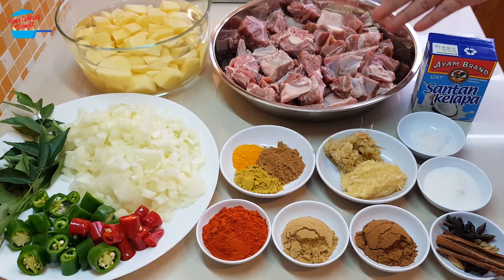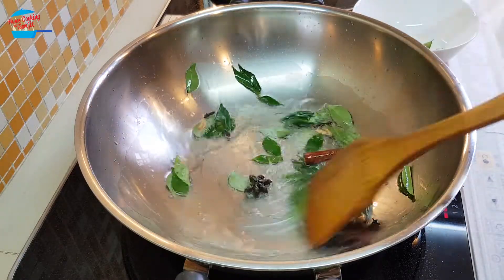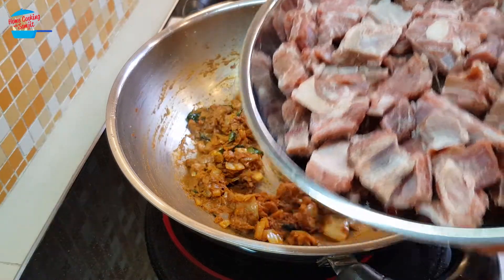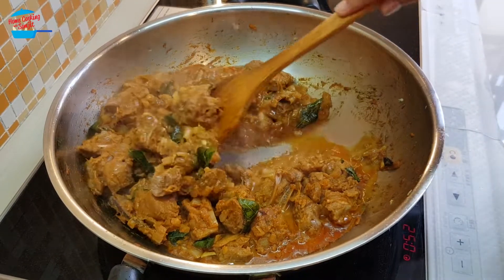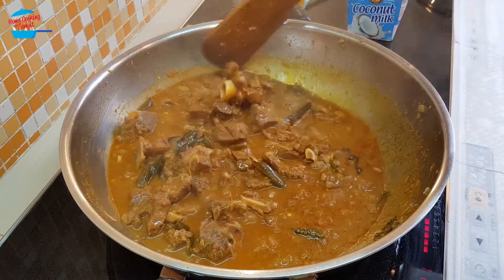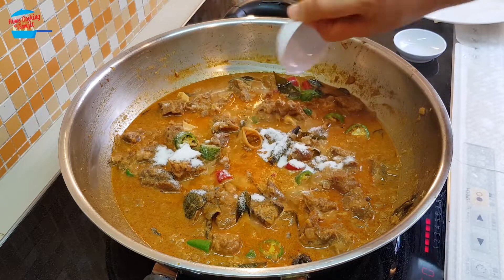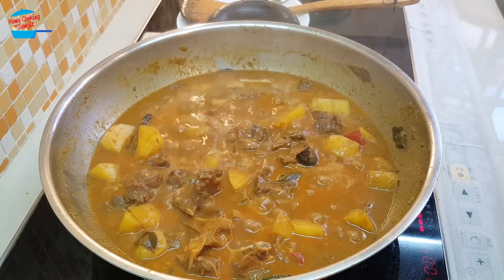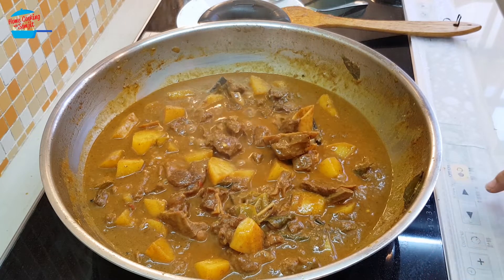Mutton Curry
Rich, tender and very tasty - Mutton Curry is as delicious as it is rich with flavours. It goes so well with biryani rice, or with plain rice. I highly recommend it. Enjoy! Ingredients ↓

Ingredients:
1 kg mutton meat + bone
3 green chilli
1 red chilli
1 1/2 tbsp chilli powder
1 tbsp coriander powder
1 tsp cumin powder
1 tsp fennel powder
1 1/2 tbsp garlic paste
1 1/2 tbsp ginger paste
2 tsp salt
1 tbsp sugar
1 small piece of cinnamon stick
2-star anise
5 cardamom
8 cloves